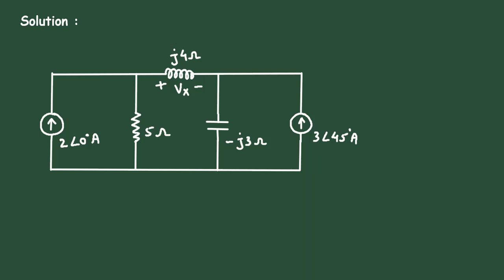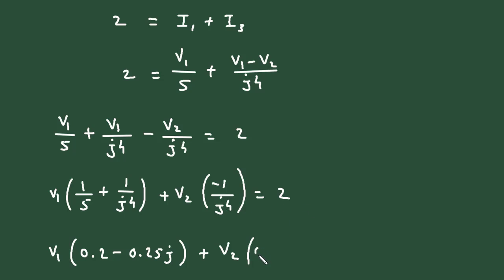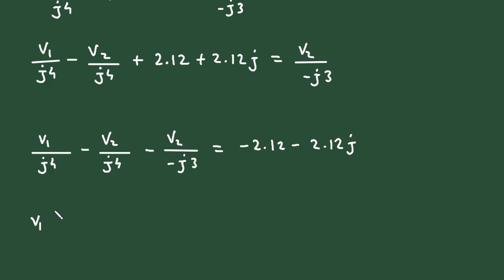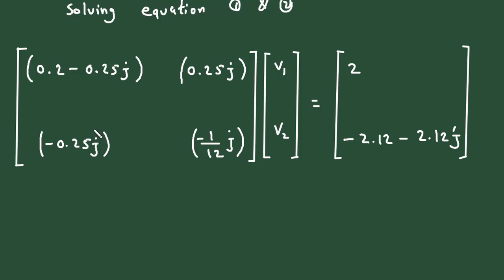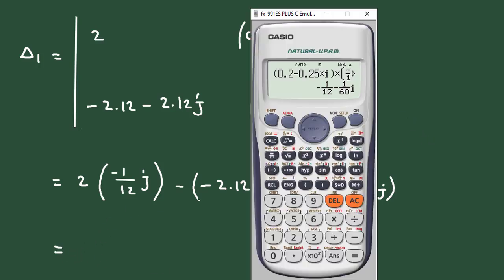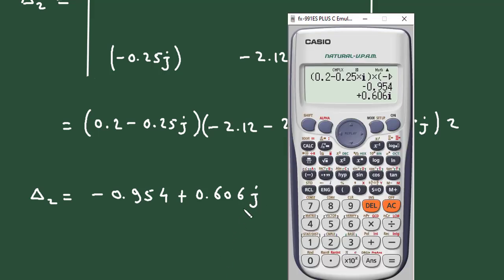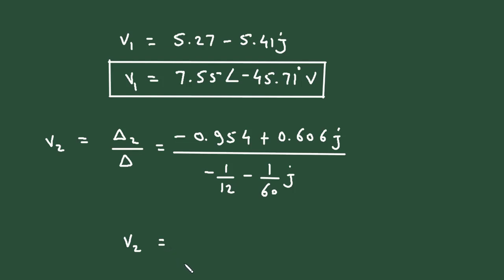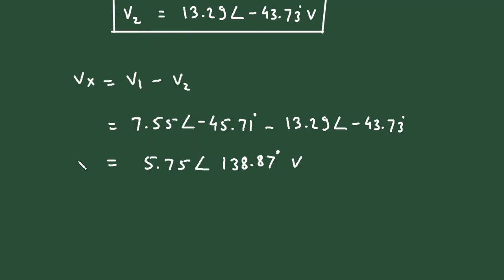Nodal Analysis AC Circuit | Sinusoidal Steady State Analysis | Electrical Engineering